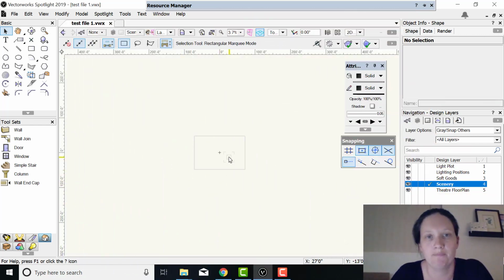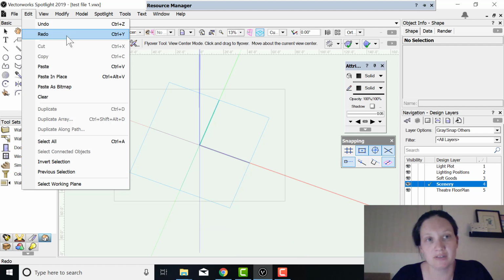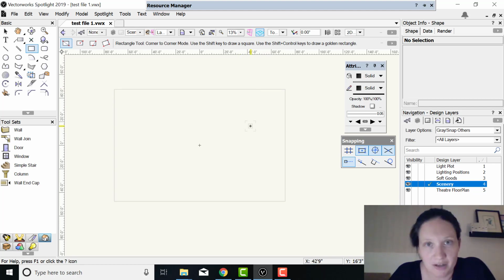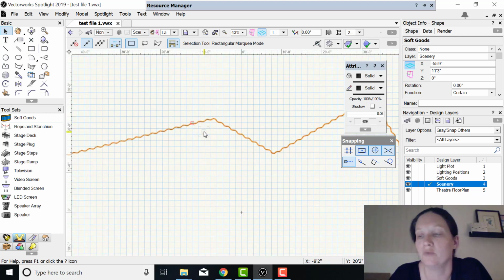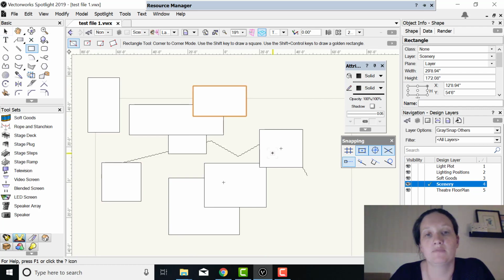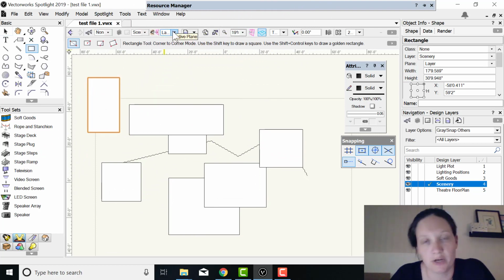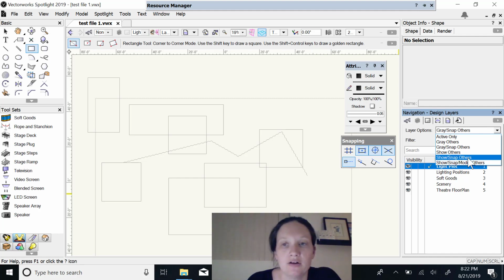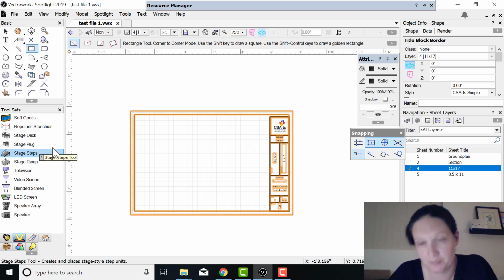VW Interface Tour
CSArts Vectorworks Interface!